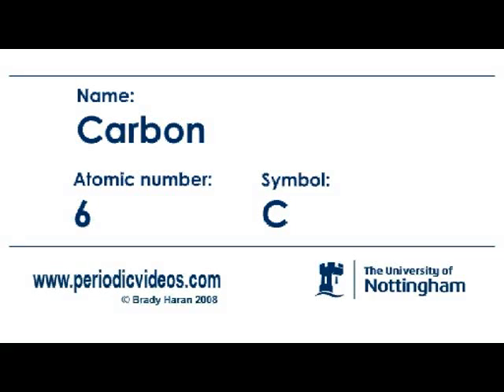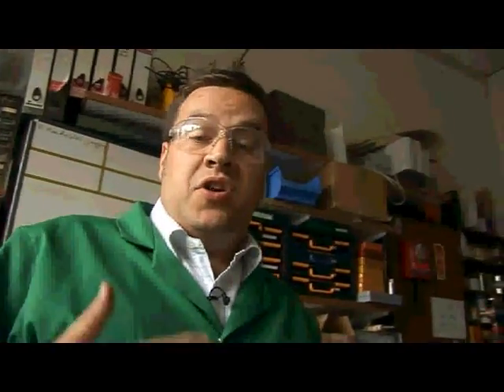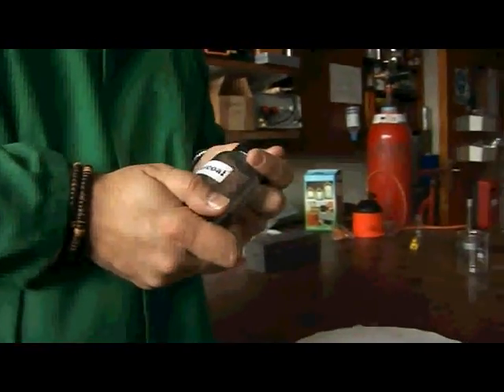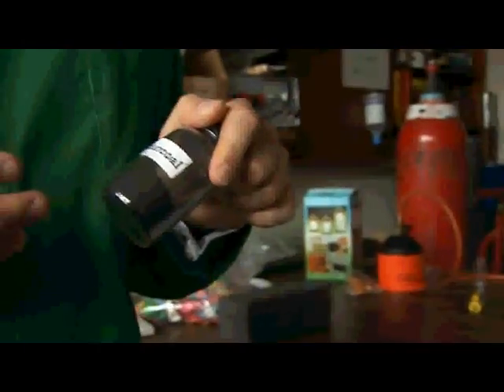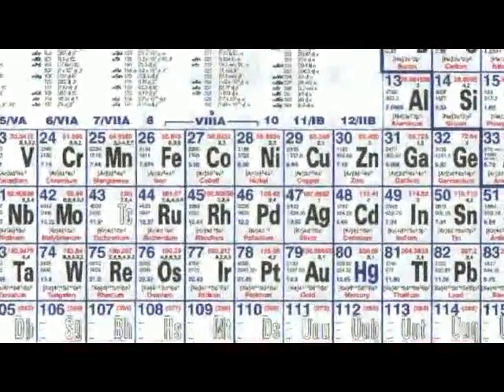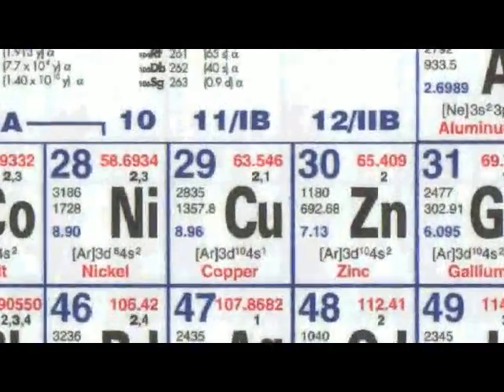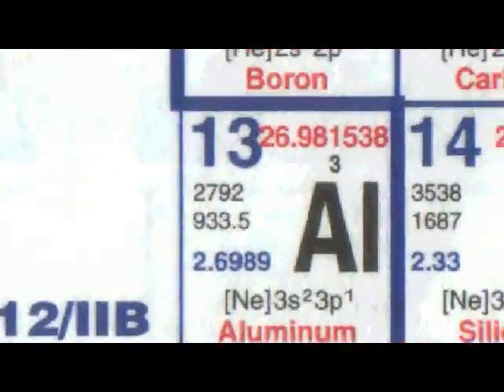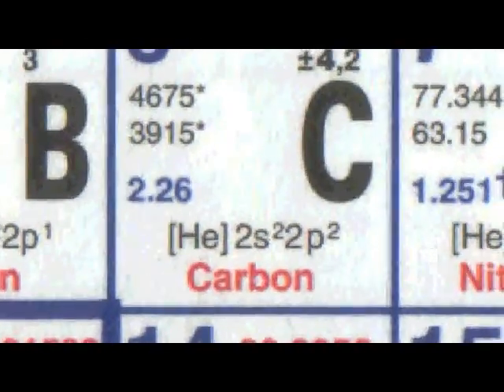Carbon (version 1) - Periodic Table of Videos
Carbon is an element which is essential to life.